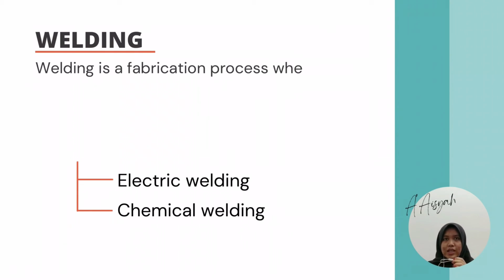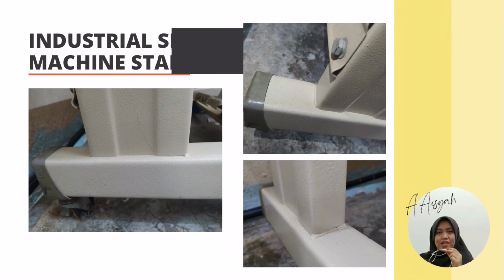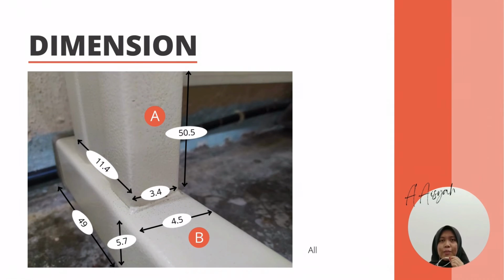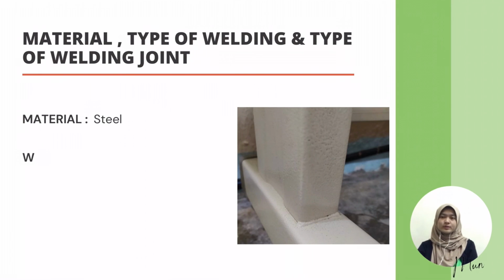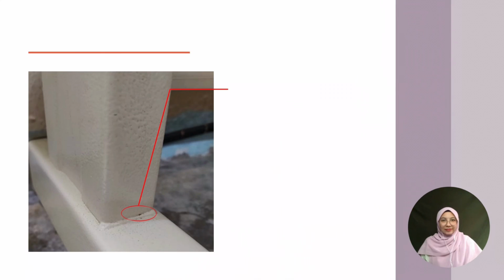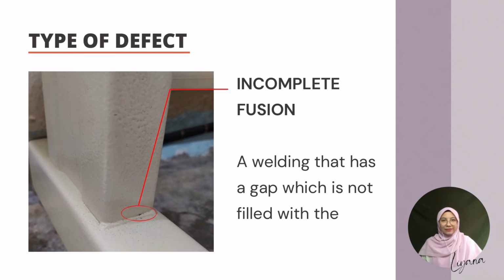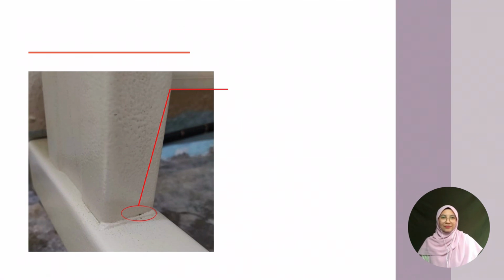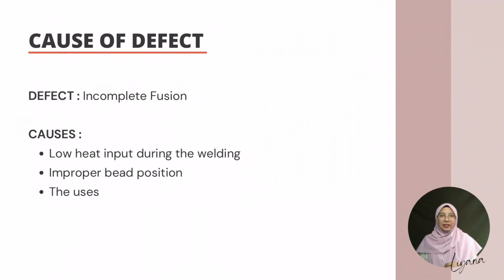MANU 1202 | Welding Process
What is welding?

In general, welding is a fabrication process whereby two or more parts are fused together by means of heat, pressure or both forming a join as the parts cool.